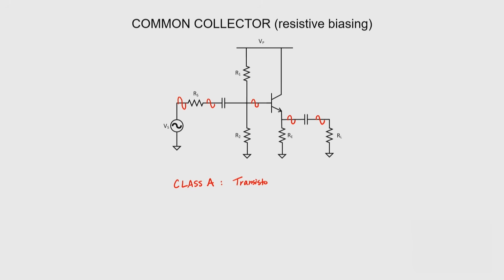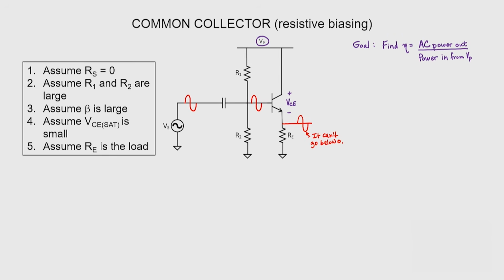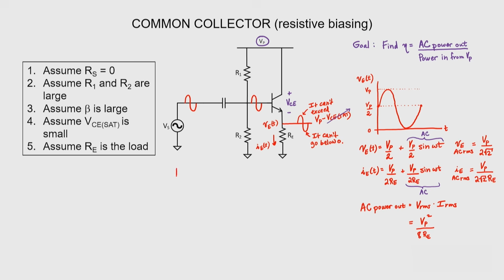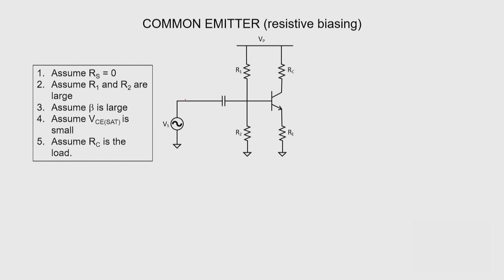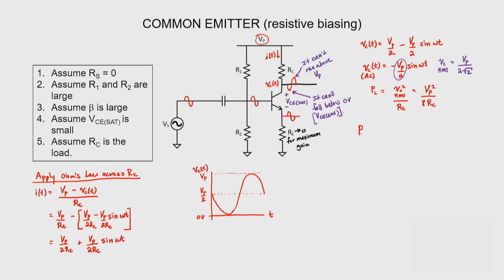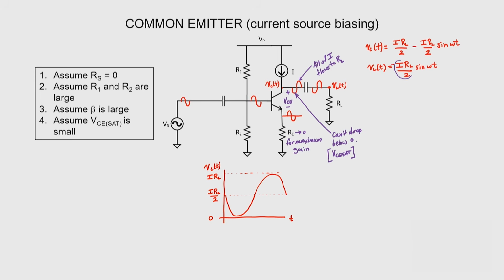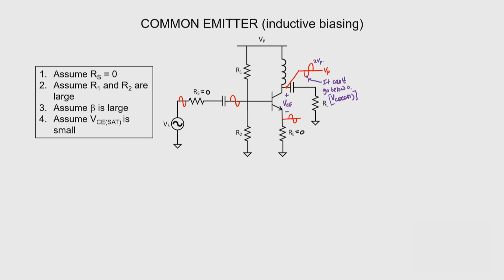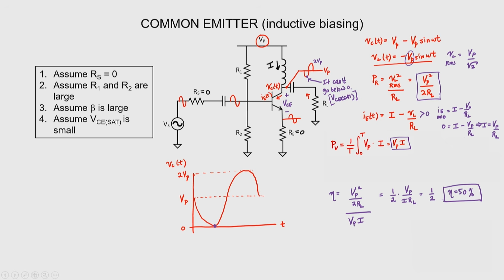Efficiency of Class A Amplifiers (31-Transistors)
What's a Class A amplifier?  What does it mean?  Let's find the maximum possible efficiency of a Class A amplifier with resistive and inductive biasing for a sinewave signal.